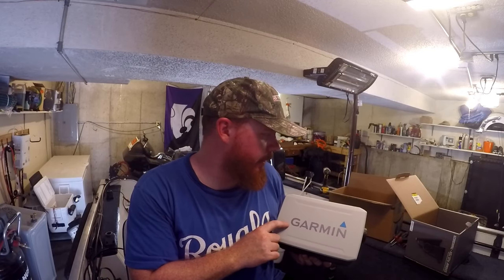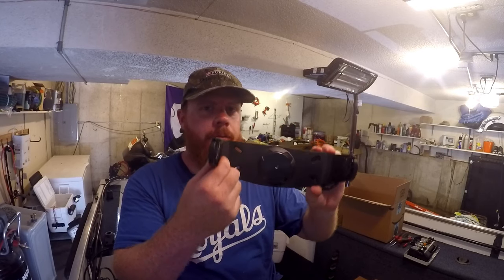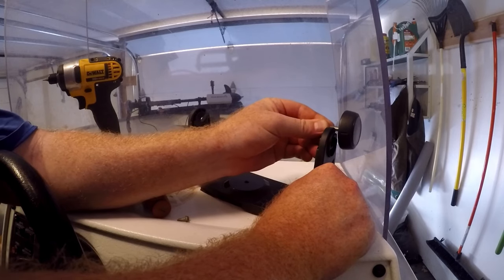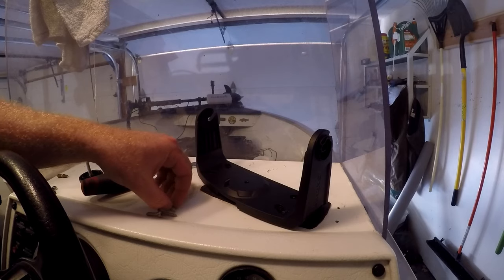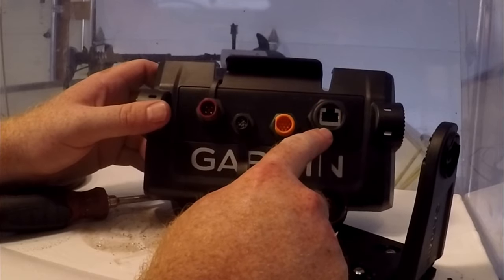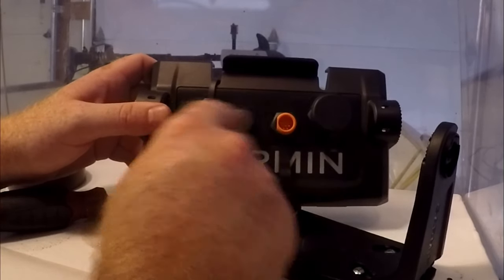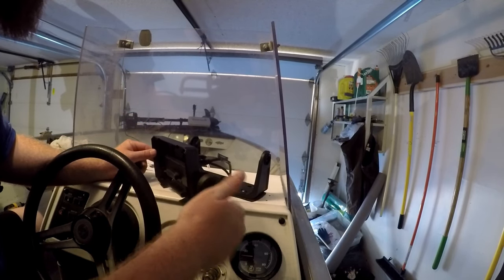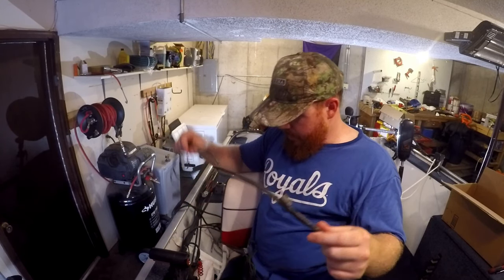How to Install a Fish Finder (GARMIN ECHOMAP PLUS 73SV Full Installation Part 2)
GARMIN ECHOMAP PLUS 73SV Full Installation Part 2